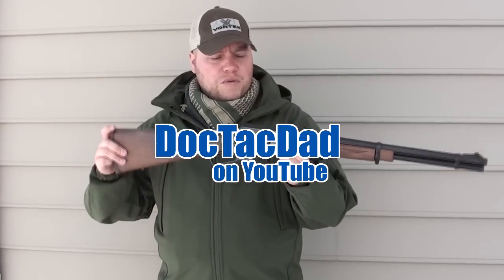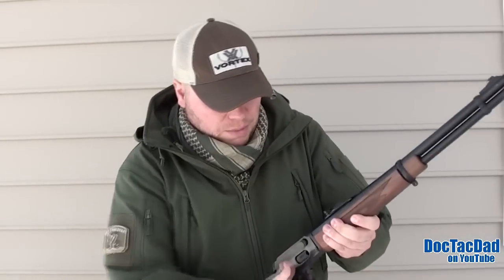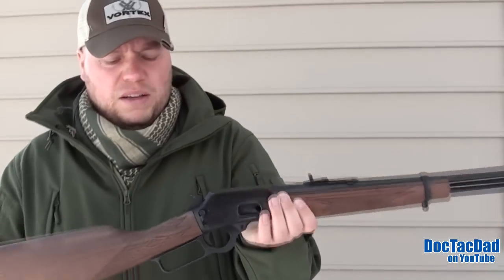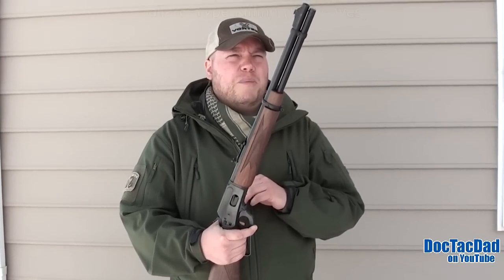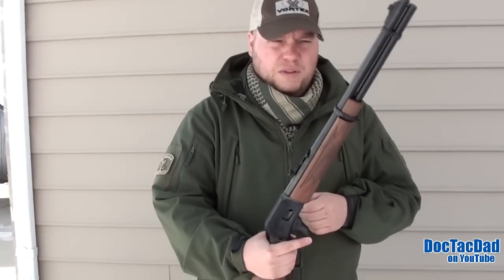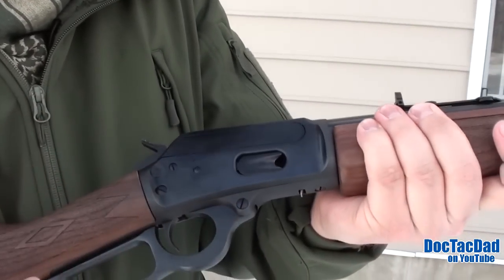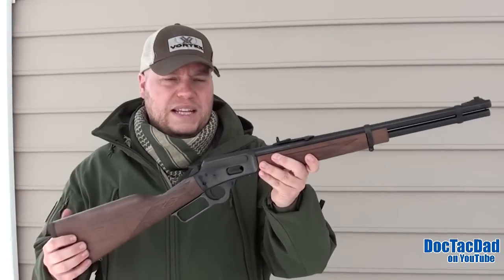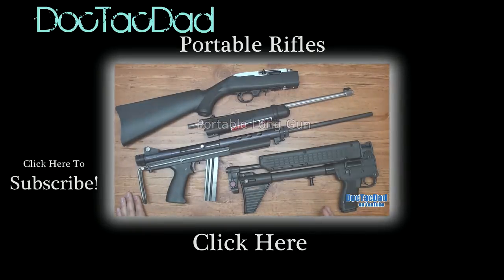Marlin 1894c .357 Mag Carbine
The Marlin 1894c is a very versatile rifle. It's handling is somewhere in between a bolt action rifle and semi auto. Chambered in .357 Mag/38 Spl it is a great match-up to your .357 Mag revolver, and makes for a great prepper rifle. Energy out of this rifle far exceeds that of the same round out of a pistol. The longer barrel gives for more complete burning of the powder and high velocities. You can expect well over a 1000 FT/LBS of energy from one of these rifles. Many consider these carbines to be a great deer hunting rifle for less than 200 yards.

Home defense would be where I think this carbine could excel greatly. The .357 Mag is already well know for it's stopping power...double the energy and this thing is a freight train.

Marlin 1894c:

Caliber:  357 Mag. / 38 Spl.
Capacity:  9-shot tubular magazine
Action:  Lever action with squared finger lever; side ejection; deeply blued metal      surfaces; solid top receiver; hammer block safety.
Stock:  American black walnut straight-grip stock; cut checkering; rubber rifle butt pad; tough Mar-Shield® finish; swivel studs.
Barrel:  18.5" with deep-cut Ballard-type rifling (6 grooves).
Twist Rate:  1:16" r.h.
Sights:  Adjustable semi-buckhorn folding rear, ramp front sight with brass bead and Wide-Scan™ hood. Solid top receiver tapped for scope mount; offset hammer spur (right or left hand) for scope use.